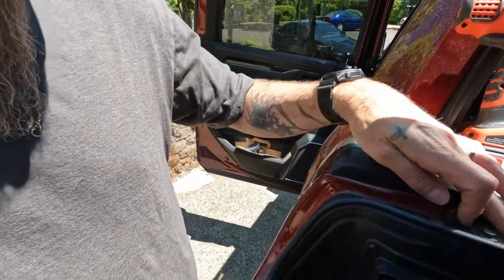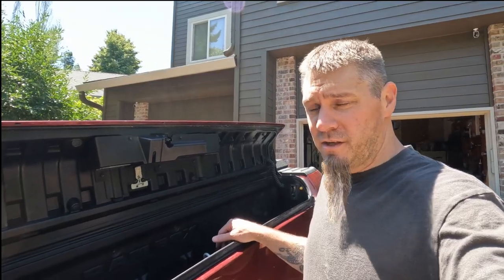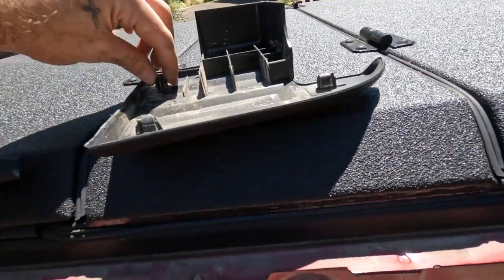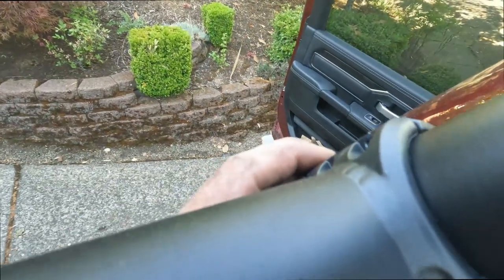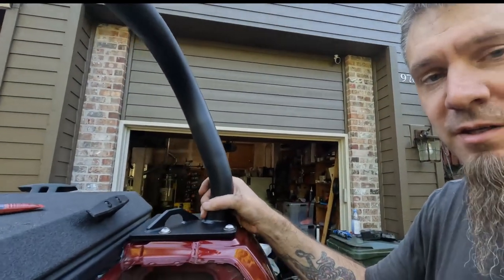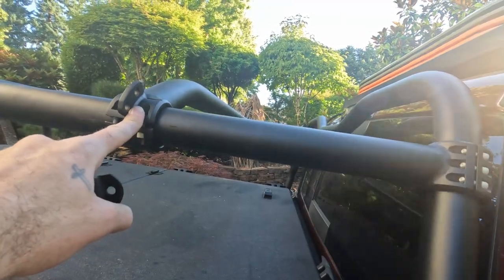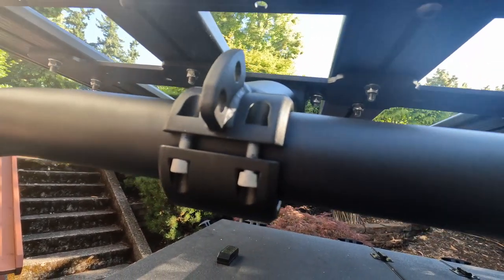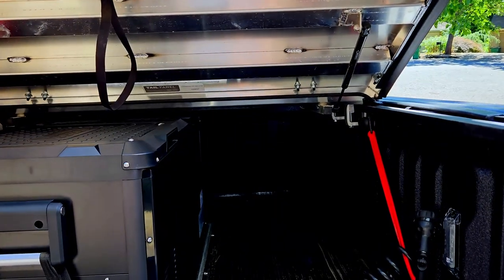Bed Rack Install Ram Power Wagon with Rambox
Installation of Dethloff Mfg Contour Rack on 2021 Ram Power Wagon with Rambox.

Also install of Front Runner Tray 62" Wide  X 77" Long using Dethloff Mfg Mounts.